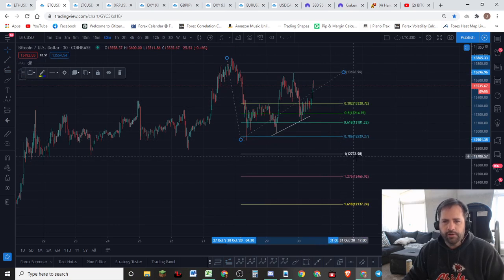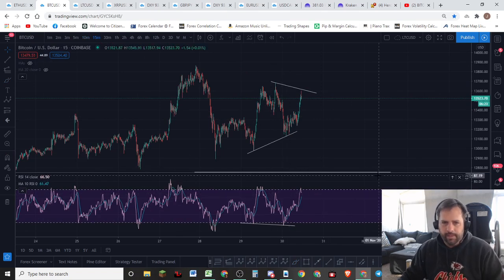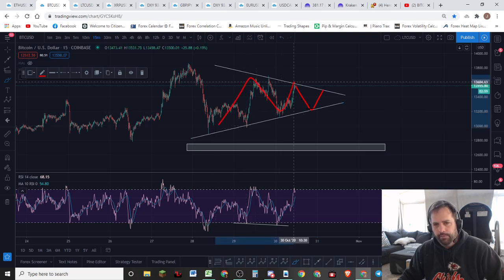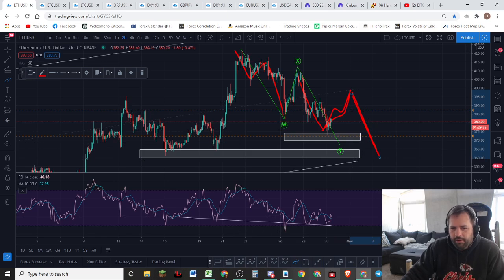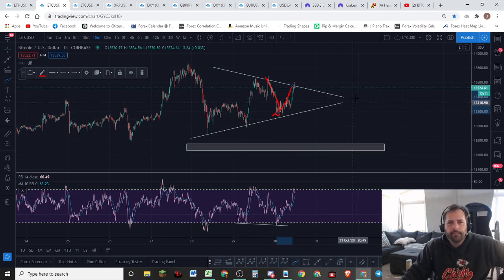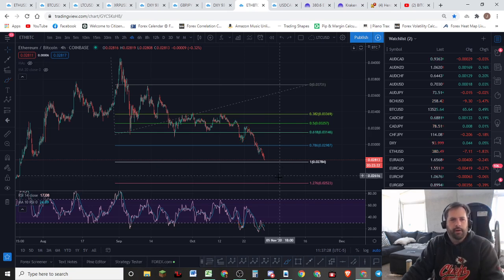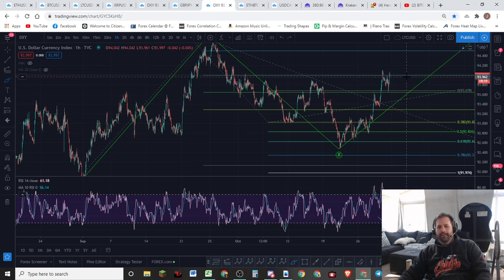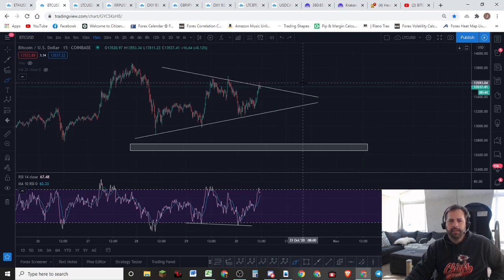LIVE DISCORD BITCOIN ETHEREUM UPDATE 10/30/20- Free Sneak Peak for YT Subs. Join the Discord today!